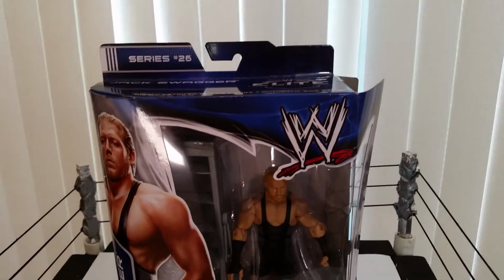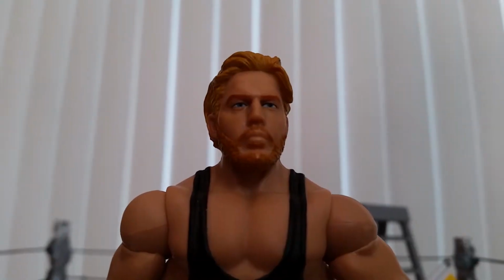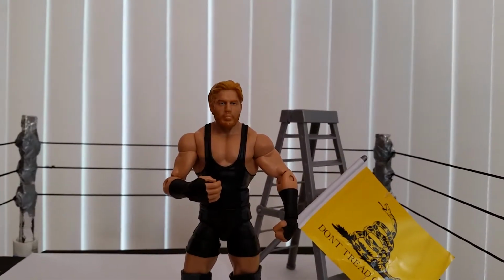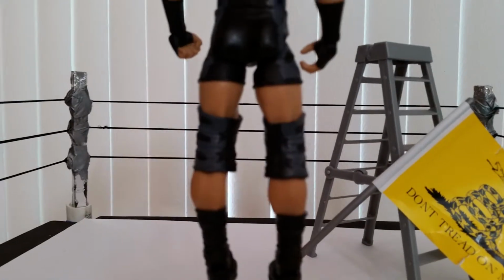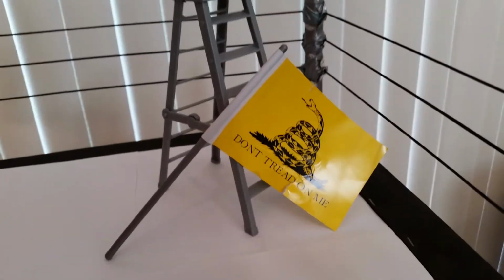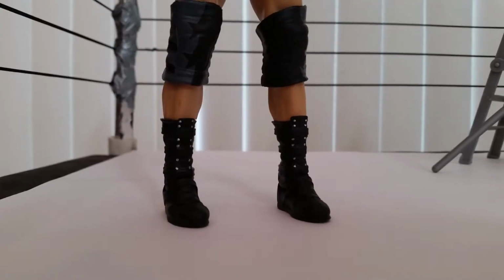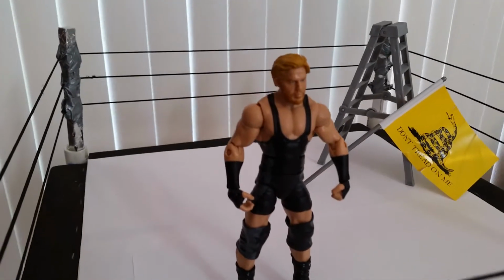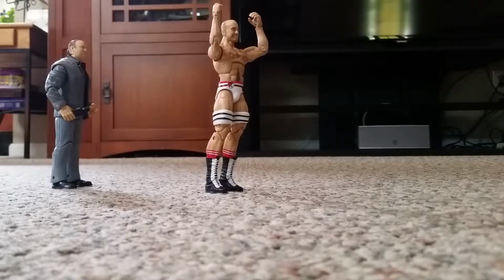Jack Swagger Elite 26 Review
Welcome back to MoonReviews! WE THE PEOPLE. Jack Swagger Elite 26 has arrived! So has someone else, not from this time.